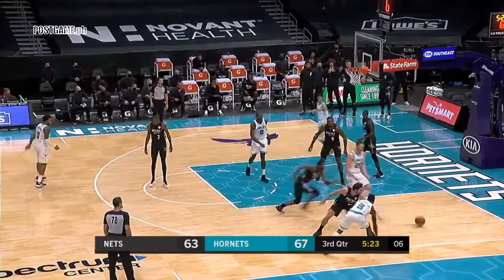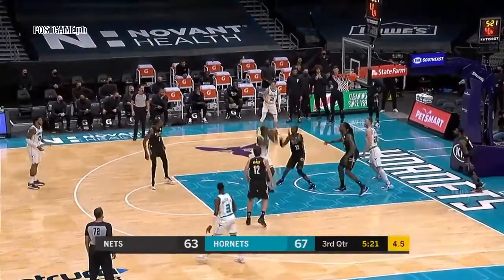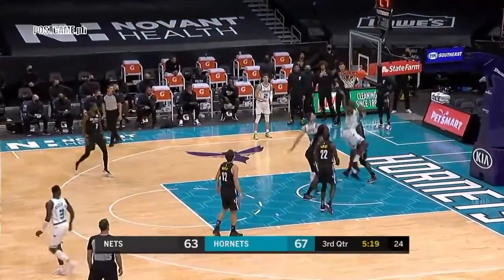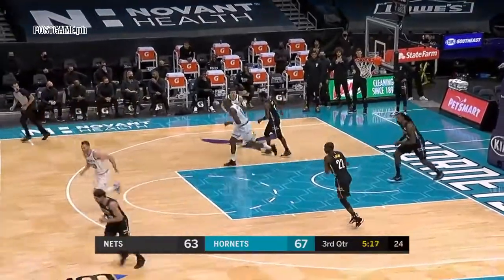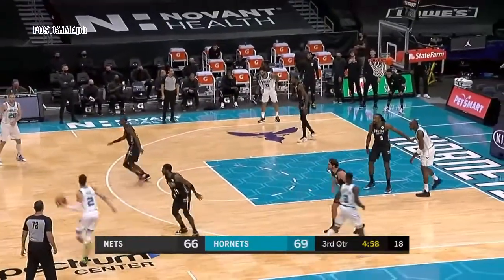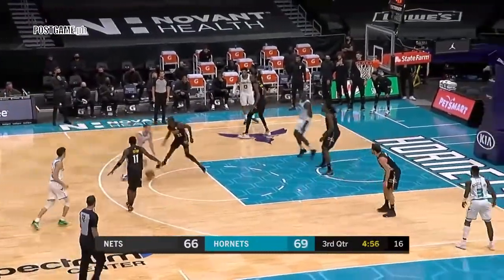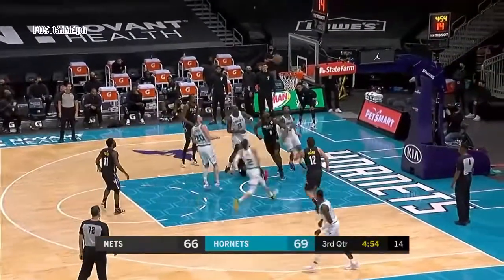NBA | Gordon Hayward DROPS 28/6/7 as the Hornets WIN the Game | BKN vs CHA